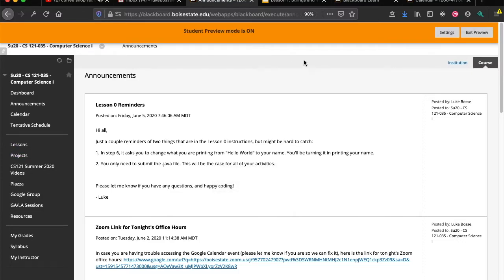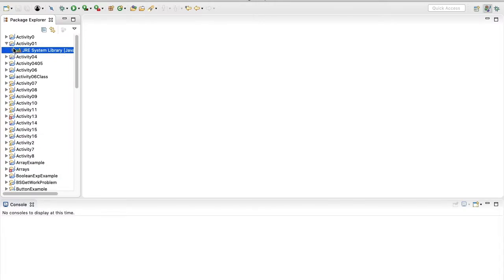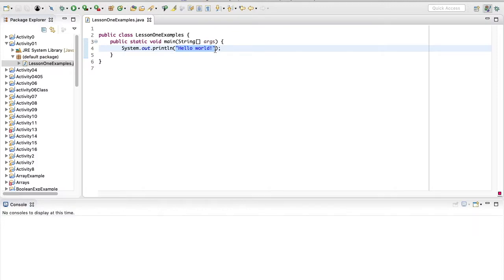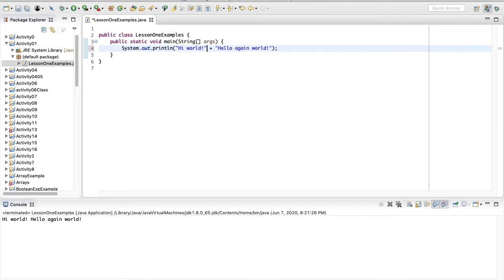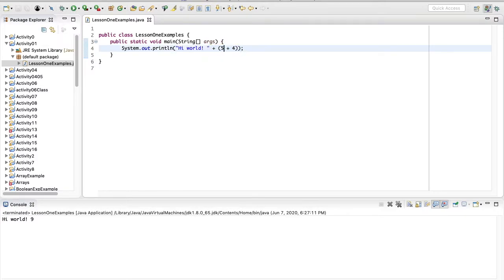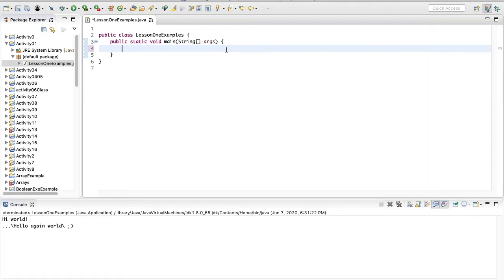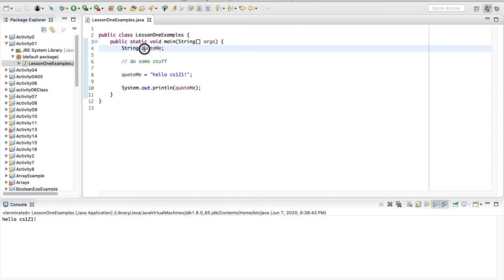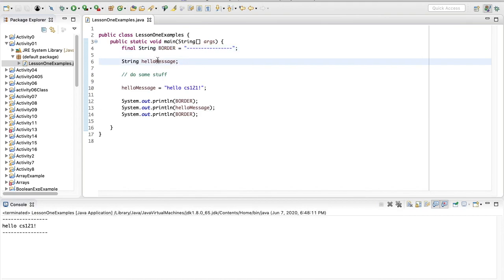lesson01 lecture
Lecture component for Lesson 01: Strings and Variables